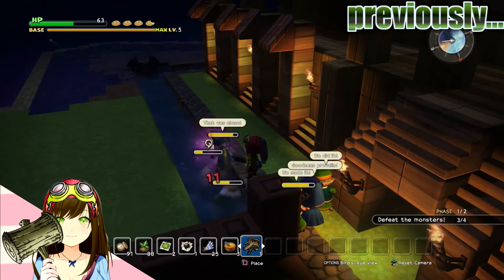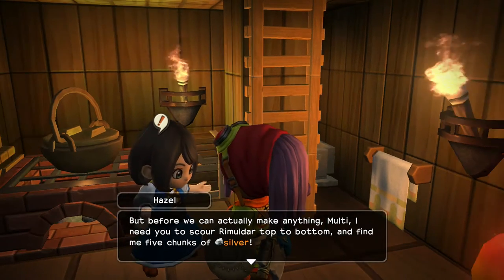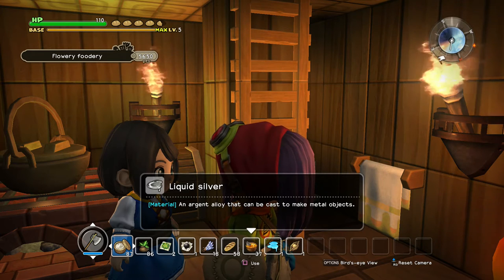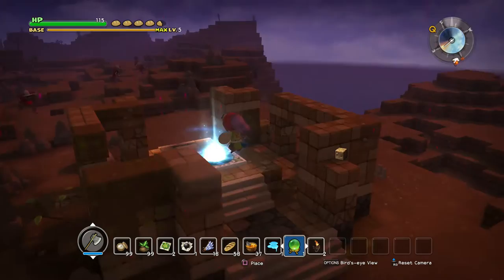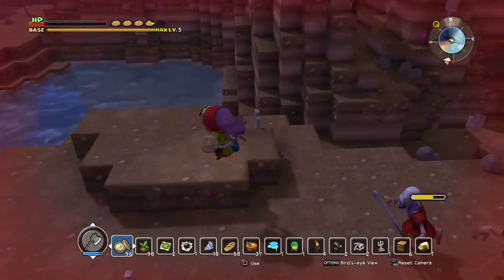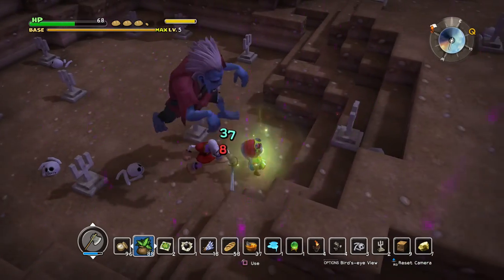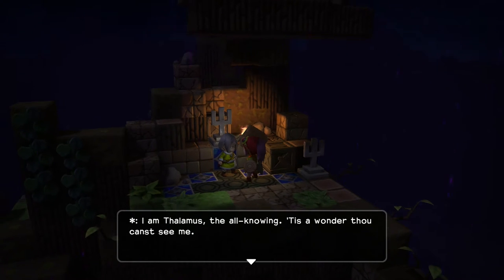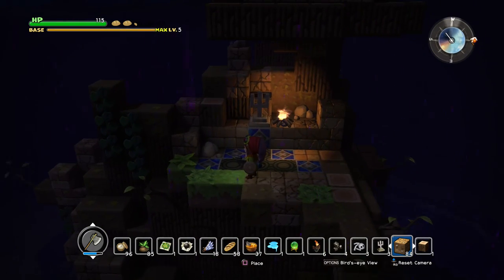Dragon Quest Builders - Fountain Complete & the Yggdrasil tree! Ep44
Today we are going through the green teleportal, let's explore new lands and hopefully find a cure for Elle! The Garden/Fountain area & the Veggie patch is now complete and base improvement wise we now only need to finish one last structure for the inside! It's coming along nicely, we are almost ready for the final encounter with the Hades Condor!!

Dragon Quest Builders is a sandbox action role-playing video game developed and published by Square Enix. The game is set in Alefgard and players control the savior who is tasked with rebuilding the world after it was destroyed by the evil Dragonlord. The game features gathering and building elements similar to Minecraft and Terraria.

Songname: Aero Chord feat. DDARK - Shootin Stars

Song Name: Beat the competition